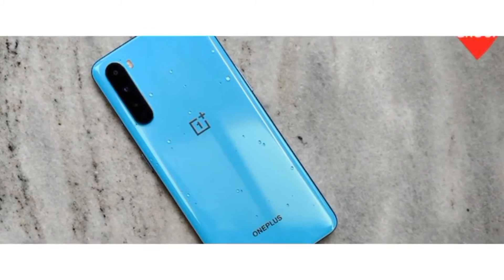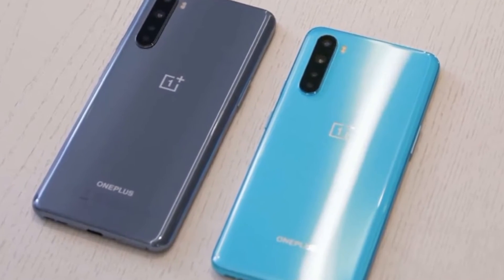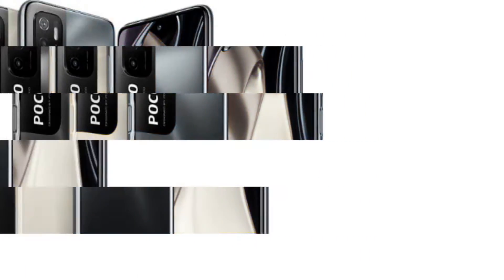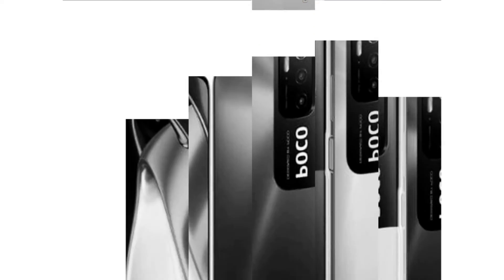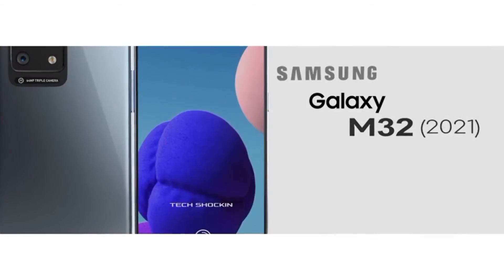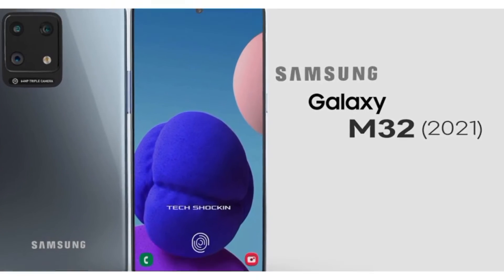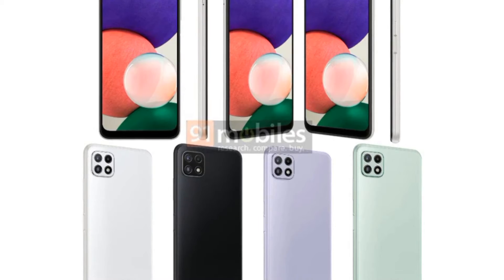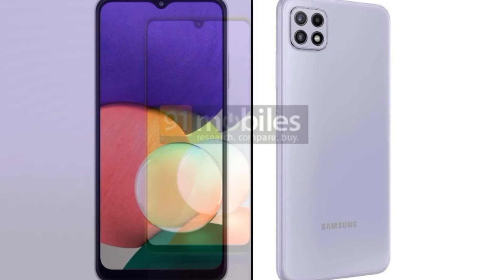Top 5 upcoming mobile phones june 2021| upcoming smartphones june 2021 | Tech Nord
Upcoming smartphone to launch in June 2021: OnePlus Nord 2, Poco M3 Pro, Samsung Galaxy M32
UPCOMING SMARTPHONES TO LAUNCH IN JUNE 2021: ONEPLUS NORD 2, ONEPLUS NORD CE 5G, POCO M3 PRO, SAMSUNG GALAXY M32 AND MORE SMARTPHONES SET TO LAUNCH IN INDIA IN JUNE 2021. CHECK THE LIST HERE.

OnePlus Nord 2:
OnePlus Nord 2 has been in the works for several months now. Recent reports suggest that the OnePlus Nord 2 will launch in India in June. The launch date hasn’t been revealed yet but what we know right now is that the Nord 2 will be an upgraded version to the OnePlus Nord, with which the Chinese smartphone brand introduced the smartphone series. Similar to the OnePlus Nord, the OnePlus Nord 2 is also expected to target consumers looking for a powerful smartphone at a relatively aggressive price point.

Poco M3 Pro:
Poco M3 Pro has been launched in the global market already. This is basically a rebranded version of the Redmi Note 10 5G available globally since a few months now. Globally, the Poco M3 Pro has been priced around Rs 16,000. The India price could also fall around the same price point. The launch date of the Poco M3 Pro hasn’t been revealed yet.

OnePlus Nord CE 5G:
Alongside the OnePlus Nord 2, the Chinese smartphone manufacturer is also said to launch another Nord device dubbed the OnePlus Nord CE 5G in June. Reports suggest that the OnePlus Nord CE 5G could launch in India on June 25, however, take this with a pinch of salt until the company confirms the release details. For now, we don’t know much about the specifications that the Nord device could pack.

Samsung Galaxy M32:
Samsung Galaxy M32 is also said to launch in June 2021. Recently reports have revealed that the Samsung Galaxy M32 will launch in the country in the second half of next month, but the release date is yet to be revealed. The support page of Samsung Galaxy M32 also went live earlier this week, which hints at the imminent launch. As far as leaks are concerned, the Samsung smartphone could pack MediaTek Helio G80 SoC, 6GB RAM, Android 11 and more.

Samsung Galaxy A22 5G:
Samsung Galaxy A22 5G is expected to launch in June 2021. Ahead of the launch, the specs and pricing details of the Samsung Galaxy A22 5G have been leaked. The Samsung Galaxy A22 5G is expected to be priced around Rs 16,000 for the base model with 64GB storage. As far as the specs are concerned, the Samsung Galaxy A22 5G is said to come packed with 6.4-inch full HD display, MediaTek Dimensity 700 SoC, 5000mAh battery, 15W fast charging support and more.